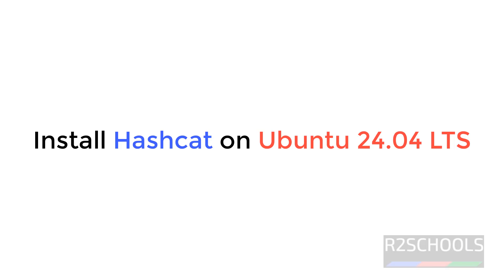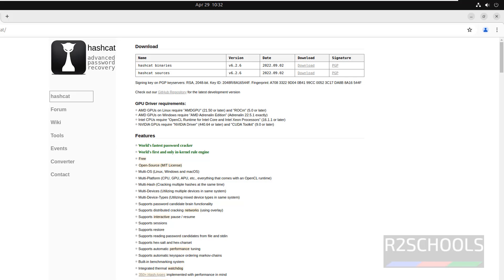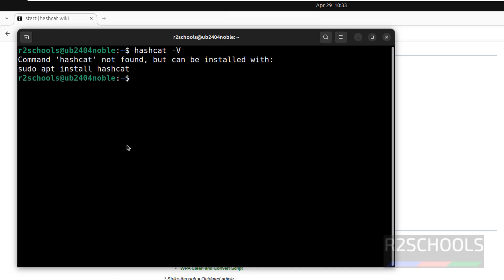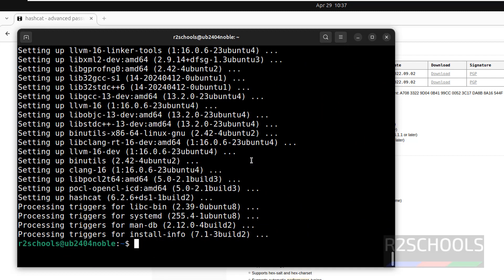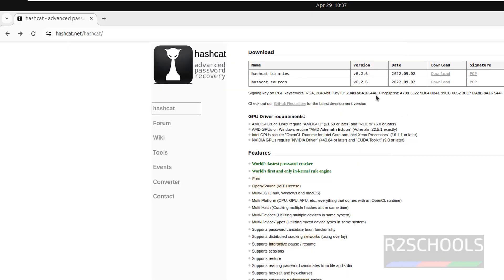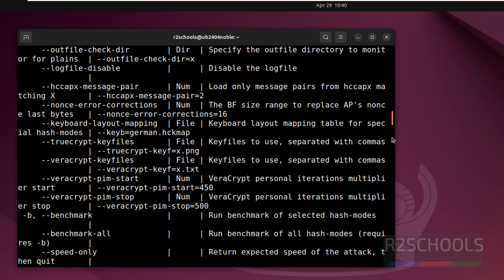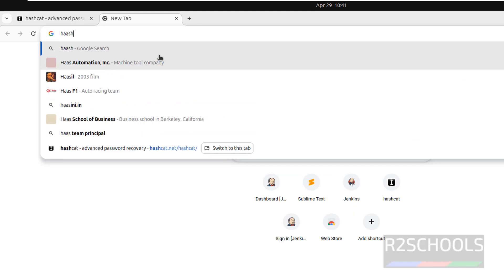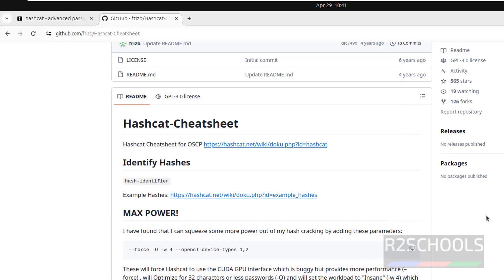How to install hashcat on Ubuntu 24.04 | hashcat installation on Ubuntu 24.04 LTS | Updated 2024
In this video, we have shown How to install password crackingh tool ashcat on Ubuntu 24.04 LTS step by step guide.

How to Install hashcat on Ubuntu Linux,
hashcat password cracker,
How to download and install hashcat on Ubuntu Linux,
How to Install hashcat on Ubuntu Linux 22/24,
hashcat - Download and Install on Ubuntu Linux,
hashcat - how to install,
How to Use hashcat Ubuntu 24.04,
hashcat Download,
hashcat Installation on Ubuntu Linux 24,
How to Crack Passwords using hashcat,
hashcat (64-bit) Download (2024 Latest),
How to install hashcat and Johnny on Ubuntu Linux,
How to use the hashcat password cracker,
Download hashcat for Ubuntu 24.04,
how to install hashcat on Ubuntu Linux to steal passwords,
How to Use hashcat: Tips and Tutorials,
Install hashcat di Ubuntu 24.04 - YouTube,
hashcat Ubuntu Linux install and usage,
How to install hashcat tool in Ubuntu 24.04,
How to install hashcat in Ubuntu Linux,
Password cracking tool hashcat,
Password cracking tools hashcat,
hashcat tool installation on Ubuntu 24.04,
Download and install the hashcat tool in Ubuntu Linux,
Hashcat Cheatsheet,
Hashcat Cheatsheet with examples on Linux,